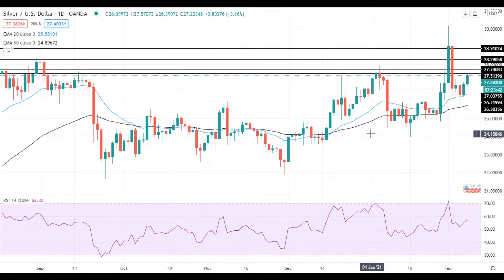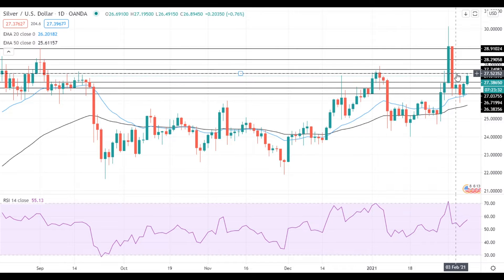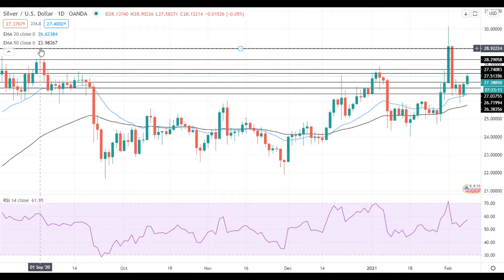Silver Price Analysis For February 8, 2021 By FX Empire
Silver is testing the nearest resistance level at $27.50.